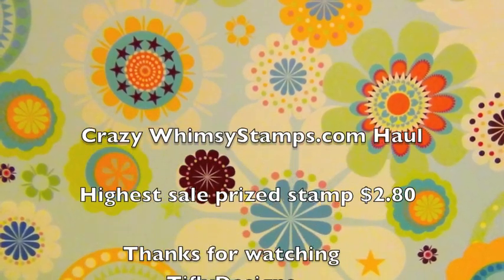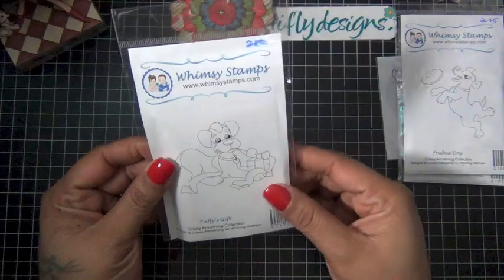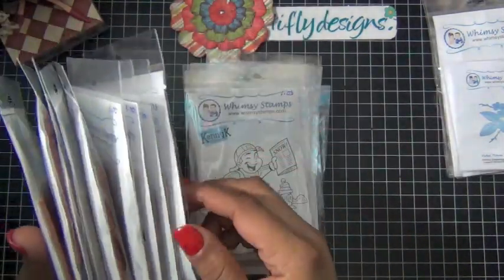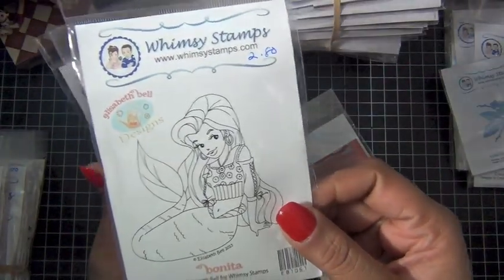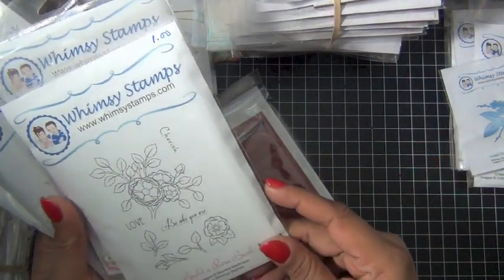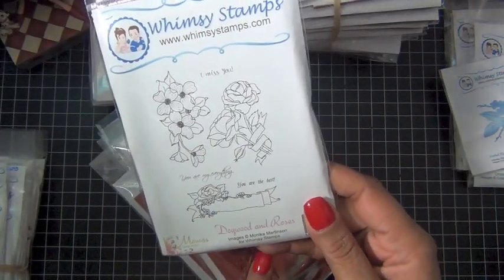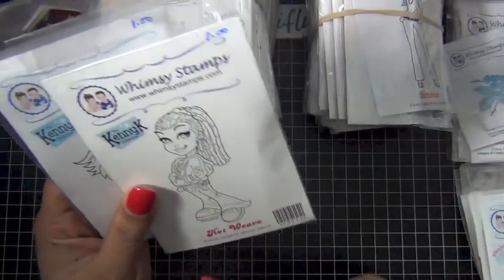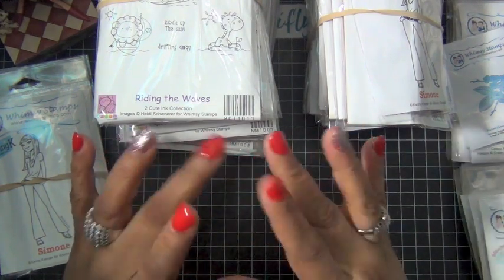Craft Haul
Whimsy Stamps

Whimsy Stamps Haul
Scrapbook Haul